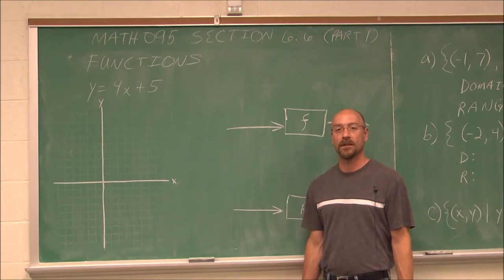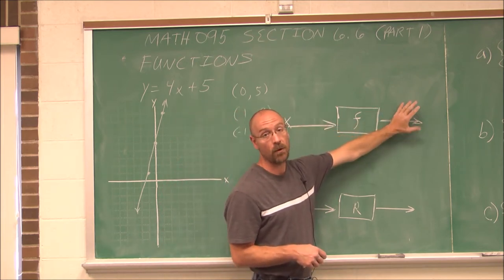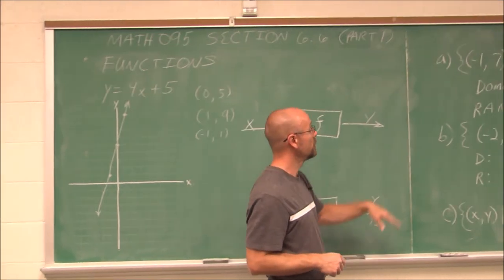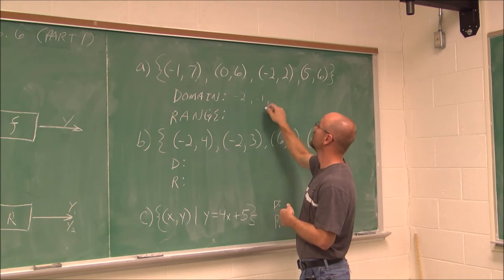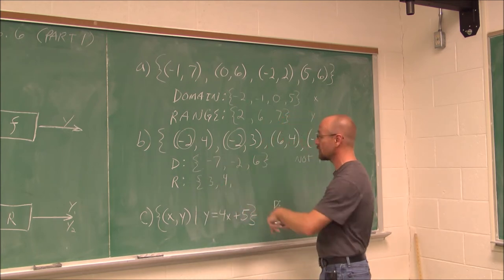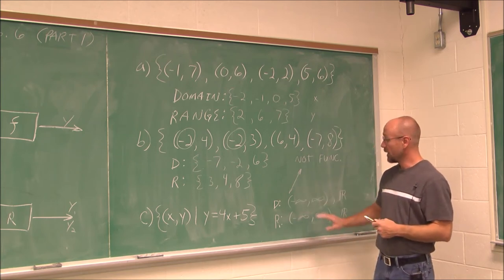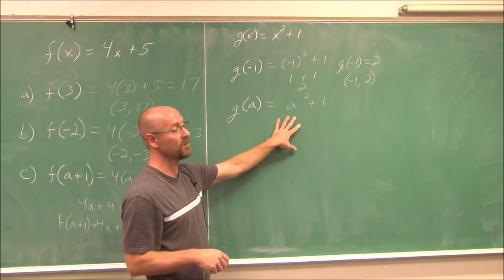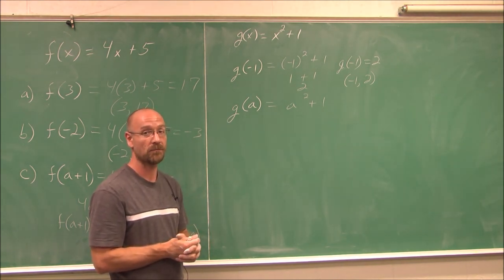MATH095 Section 6.6 Part 1 Functions